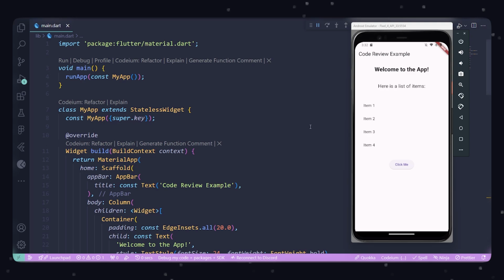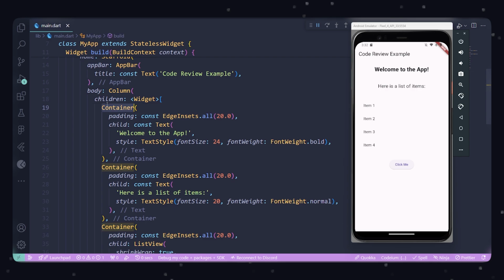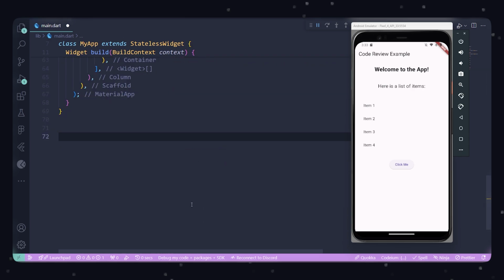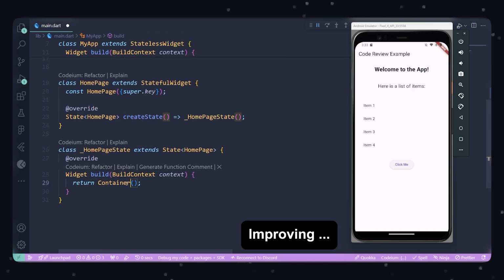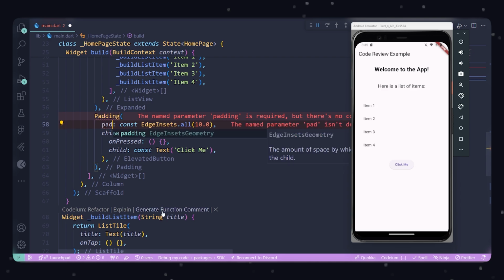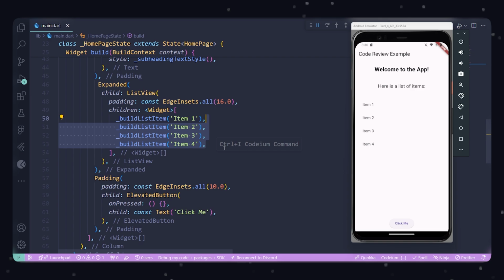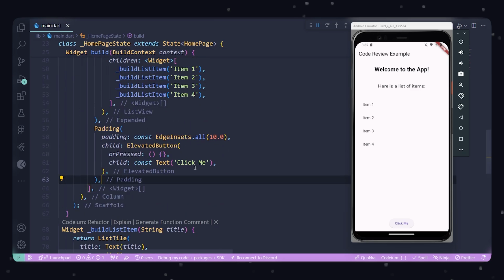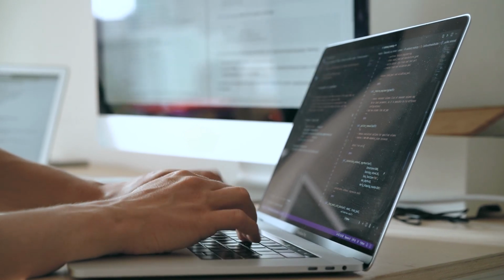Before & After: Improving Flutter Code for Maximum Efficiency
In this video, we dive into a Flutter code review to transform messy, confusing code into clean, efficient, and maintainable masterpieces! Watch as we break down poor coding practices and rebuild them with best practices in mind. Whether you're a beginner or an experienced developer, this review will help you write better, more scalable Flutter code. Don't miss out on these essential tips to level up your Flutter development!